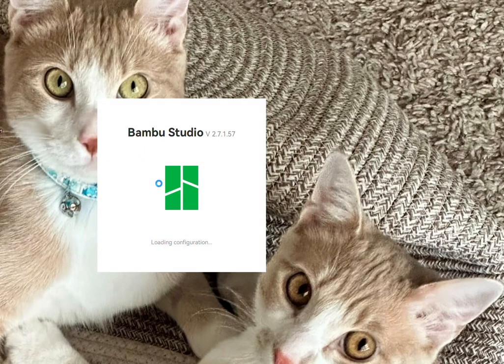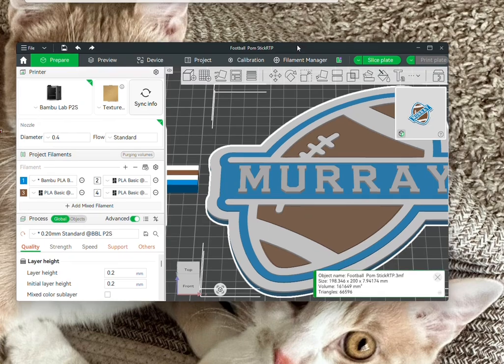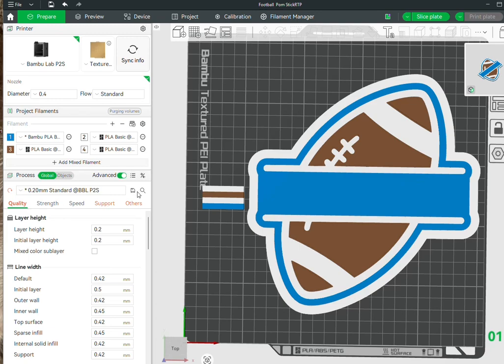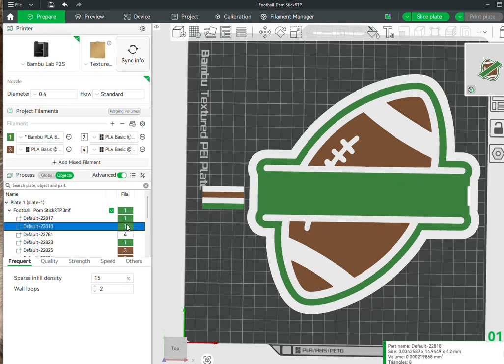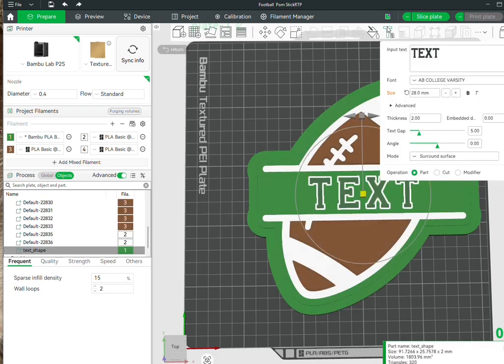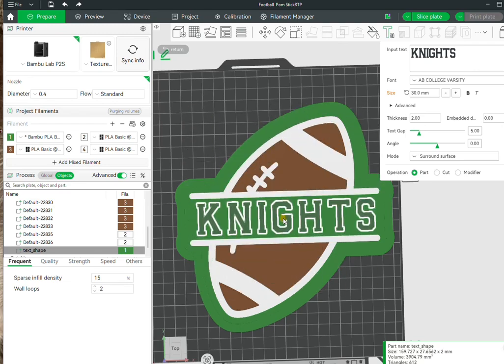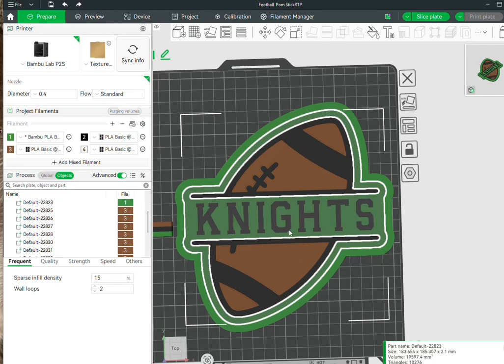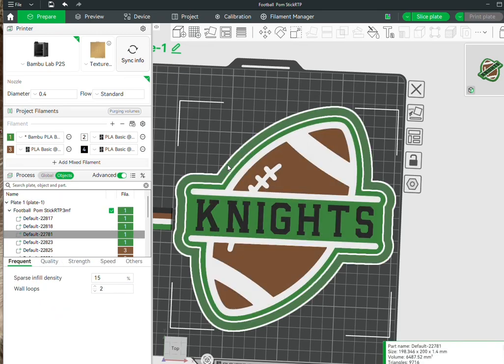Editing 3D files in BAMBU studio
Want to get the perfect print every time? 🎉

In this tutorial, I’ll show you exactly how I size, color, and prepare my 3D files in Bambu Studio before printing. Whether you’re new to 3D printing or just getting started with my designs, this walkthrough will help you get great results from the very first print.

In this video you’ll learn:
✨ How to resize your files
🎨 How to change filament colors
🖨️ How I prepare files for printing in Bambu Studio
💡 Tips for getting the best finished print

All of my 3D print files are available on my website, so you can follow along with the same designs I’m using in the tutorial!